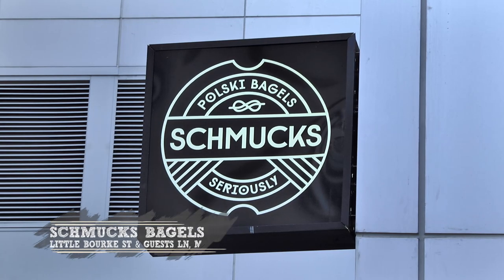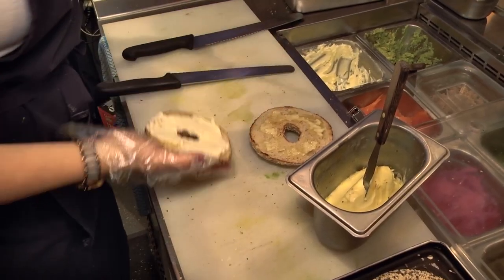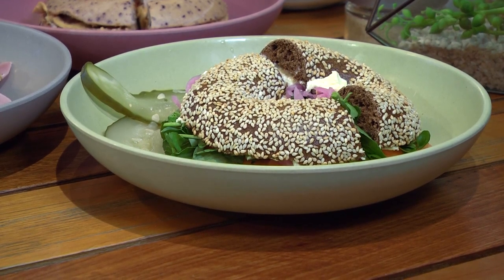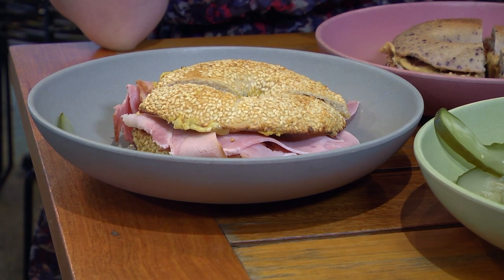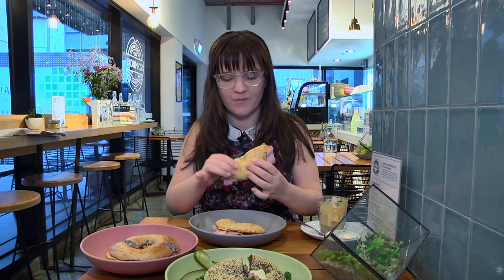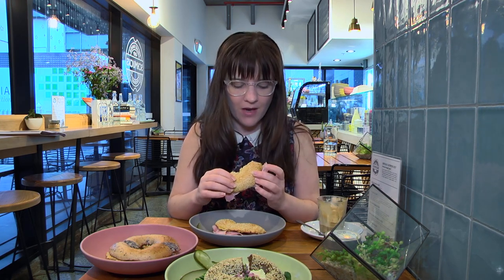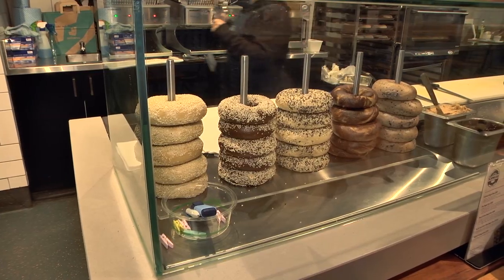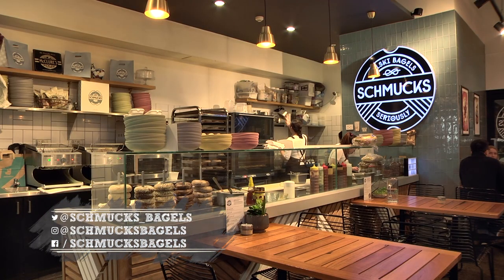Best Five in Five Extended Cut: Schmucks Bagels with Rose Callaghan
Here's a extended look at Rose's visit to Fukuryu Ramen.

We sent Australian comedian Rose Callaghan (@operation_rosie) around Melbourne in search of the Five Best Bites in the CBD and here's where she ended up:

Every so often, we'll be sending one of Australia's funniest comics around the city of Melbourne to discover the five best of the best from a wide range of items, places and spaces, all in a tidy little five minute clip. Whether it be something you can eat or drink or somewhere you can do both, we'll be scouring the town from top to bottom to bring you the best of the best.